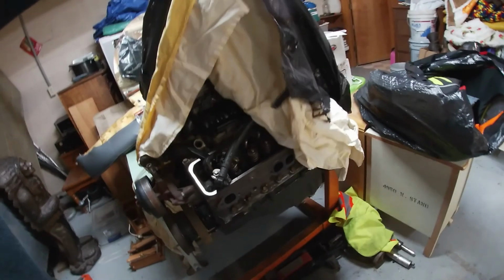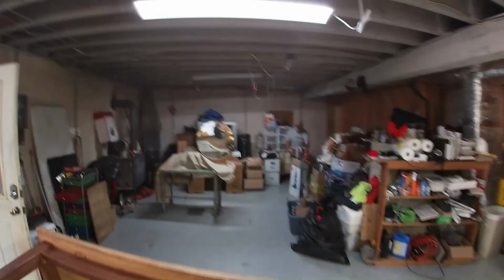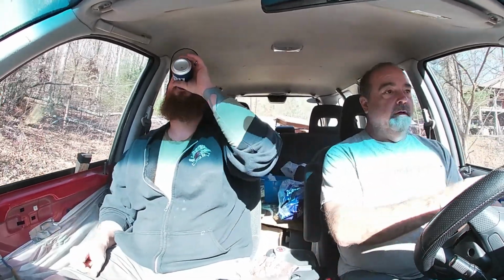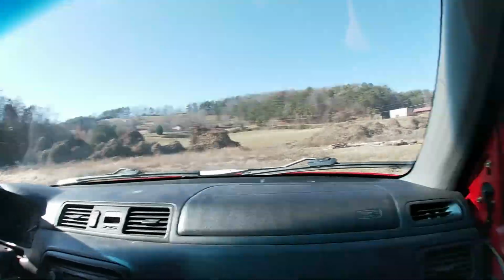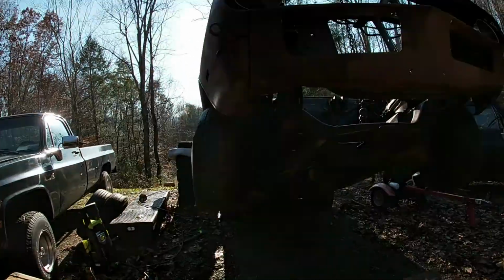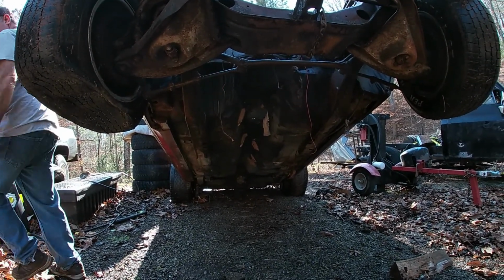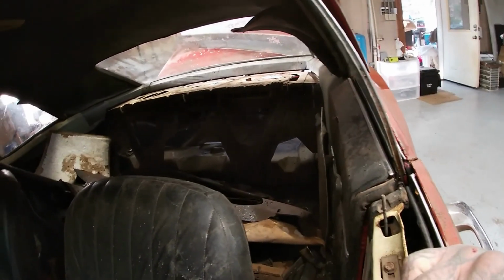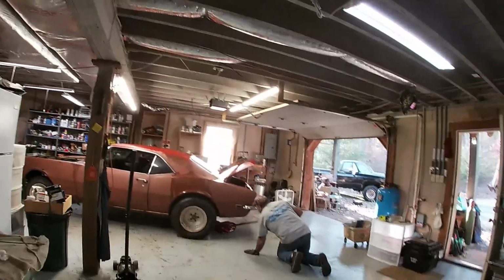1968 barn find camaro pt2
Camaro rebuild